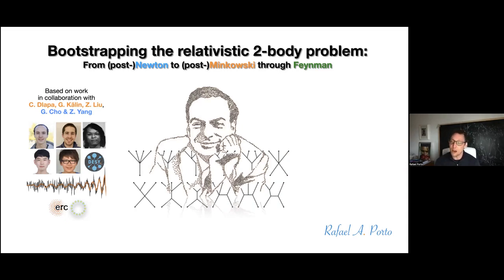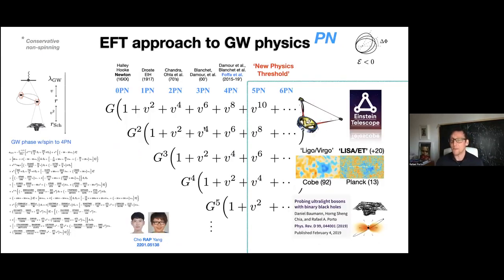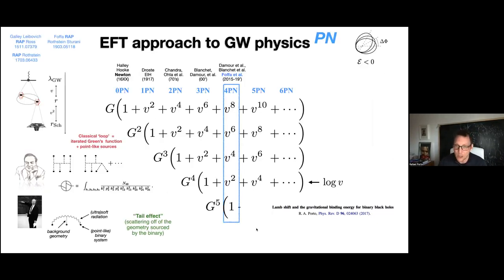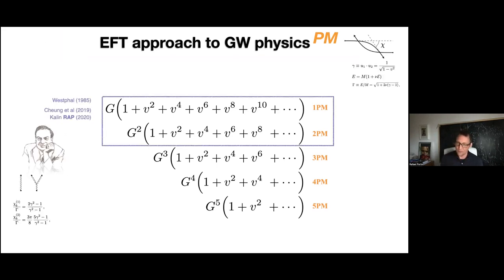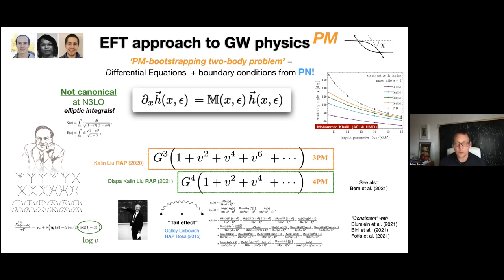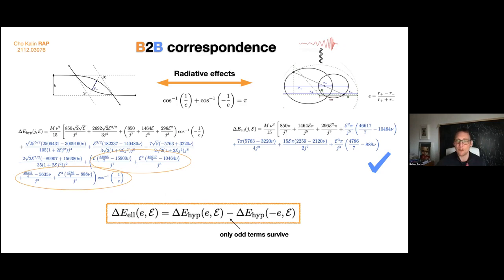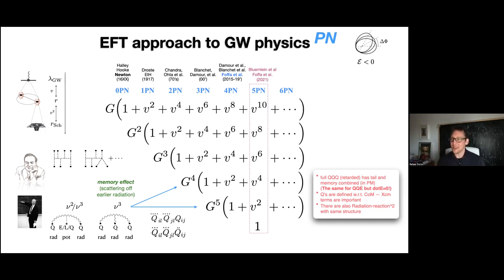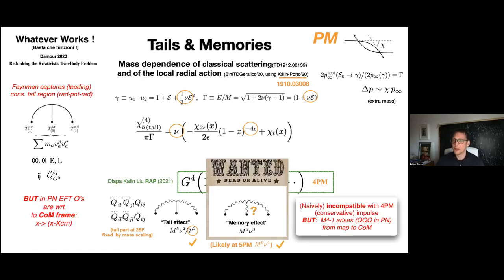Bootstrapping the relativistic 2-body problem... ▸ Rafael Porto (DESY)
Full title: Bootstrapping the relativistic 2-body problem: From (post-)Newton to (post-) Minkowski through Feynman ▸ Rafael Porto (DESY)